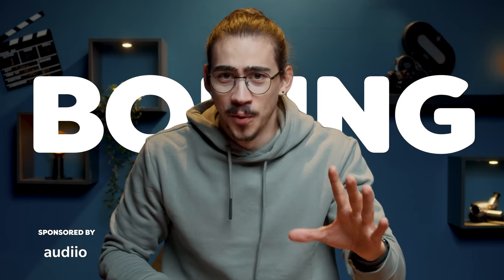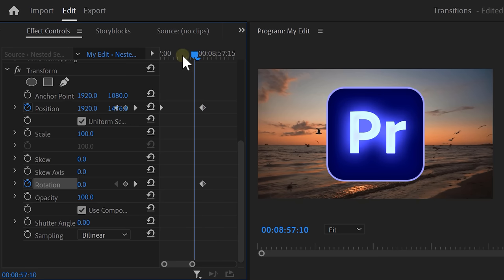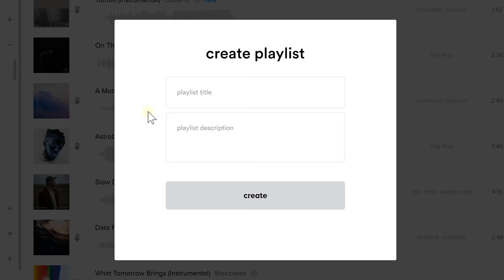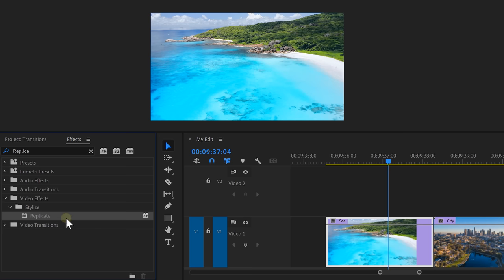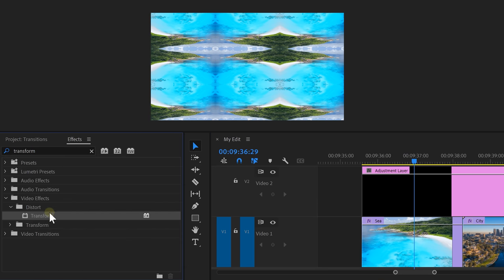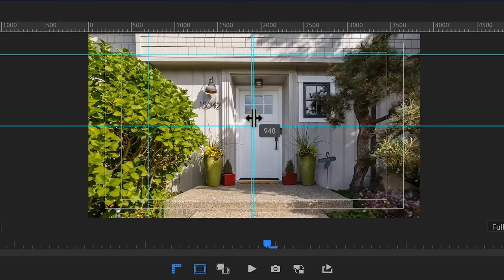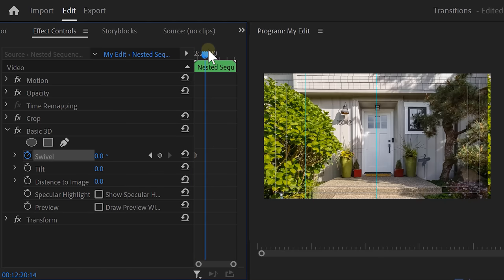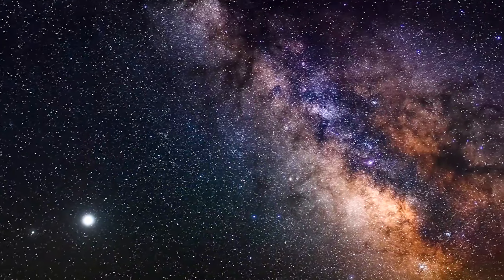Easiest Way To Make SAVAGE Transitions (Premiere Pro Tutorial)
- Learn how to edit your videos to keep the viewer interested by using these transitions in this Adobe Premiere Pro Tutorial video.